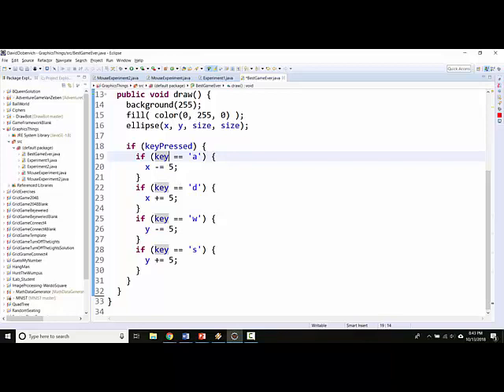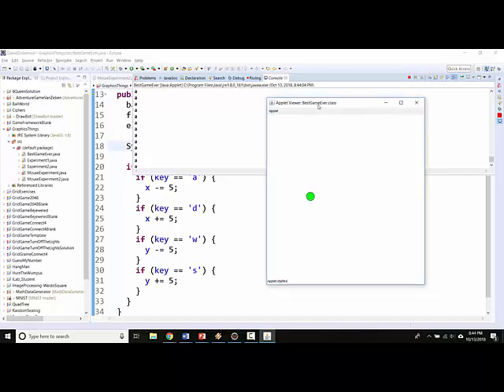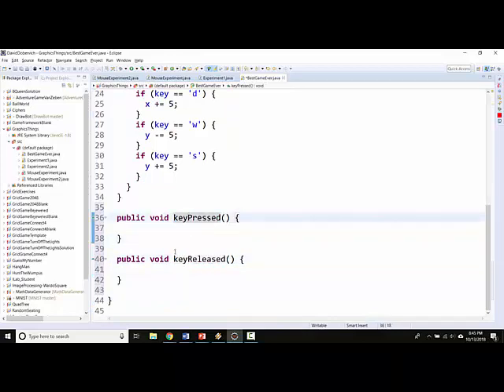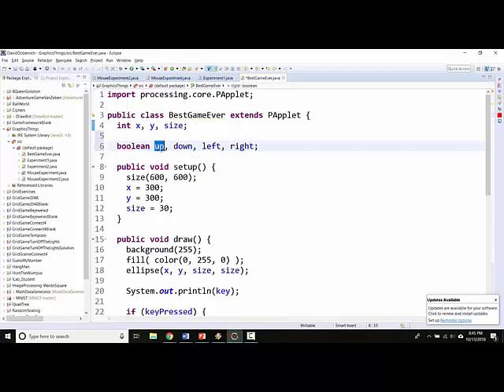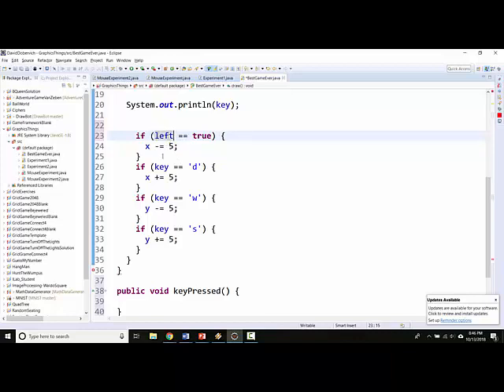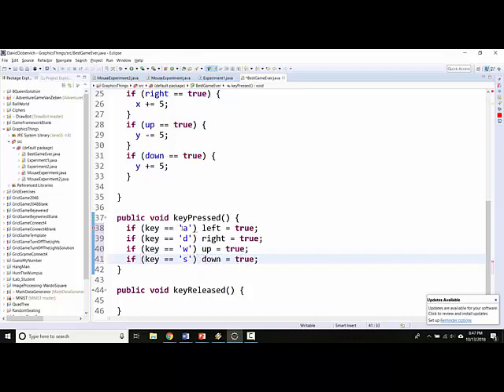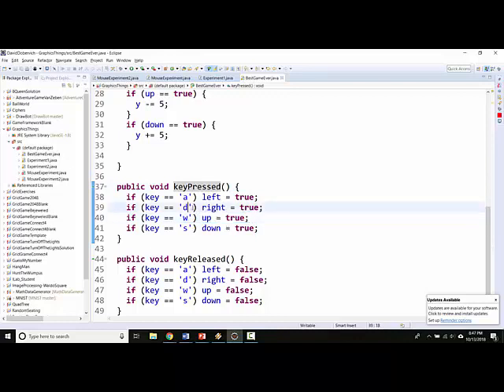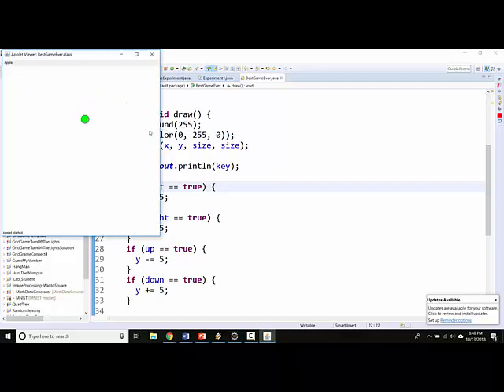Processing - respond to multiple key presses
In which I show you how to have your game respond to multiple simulataneous key presses